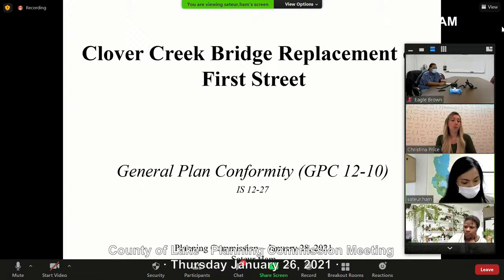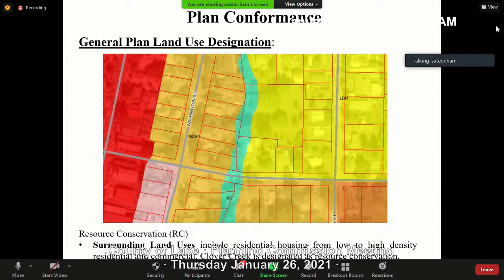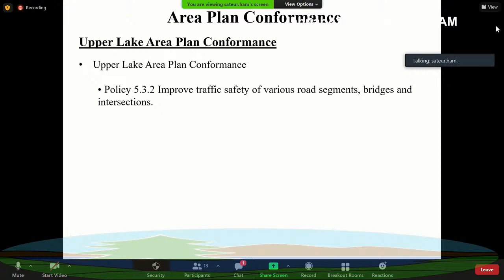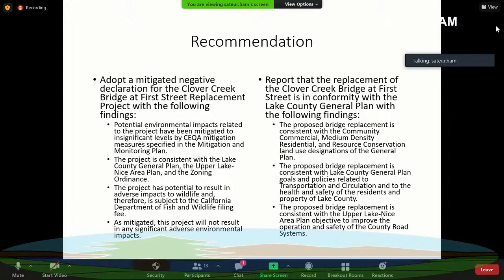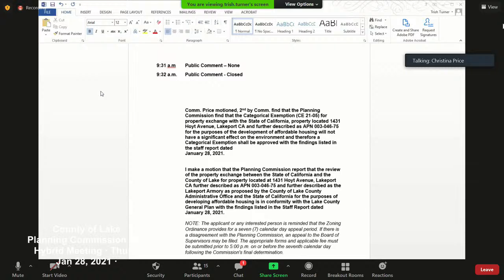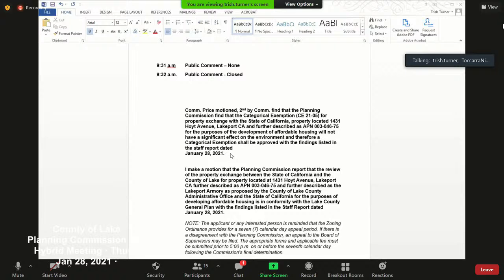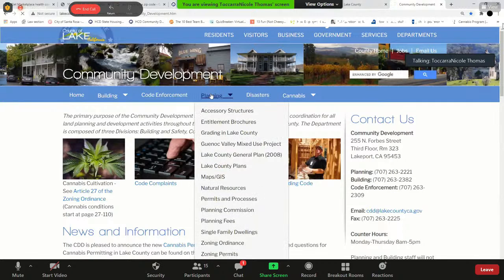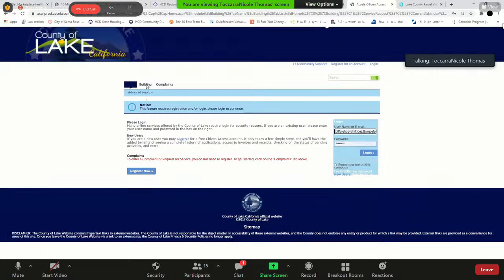Planning Commission Meeting - Thursday January 28, 202 - Zoom Live Stream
Planning Commission Zoom Meeting - Thursday January 28, 2021 - 9:00 am
Details of the meeting are available at: County of Lake, CA Meeting Calendar

Please Note:
Please be advised that during live hearings only questions and comments pertinent to the Agenda item may be discussed.  If you would like to participate in the Public Comment portion of a Planning Commission Hearing, please join by Zoom or telephone.
The Zoom link and telephone information will be available 48 hours before a Hearing, and are accessible by visiting the Planning section of the Community Development Department page on the County
Please Note: CDD will not respond to any questions or comments submitted via Facebook.